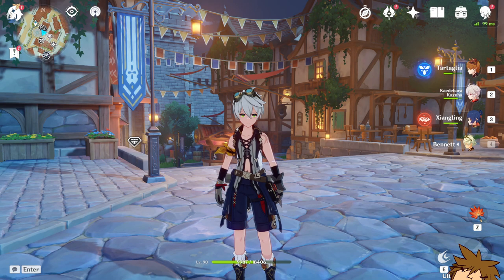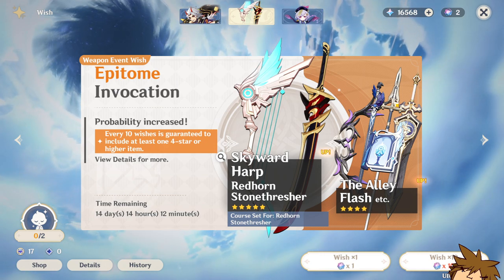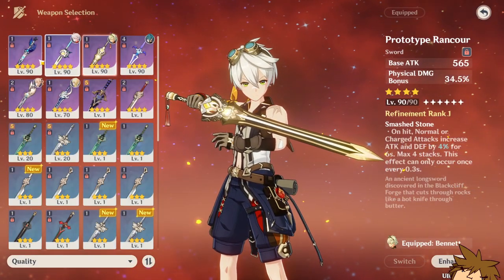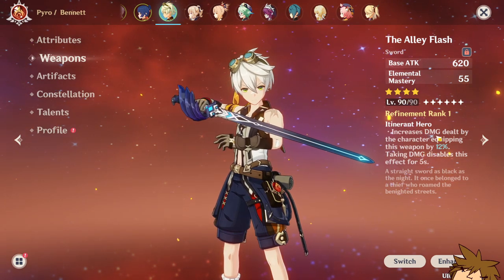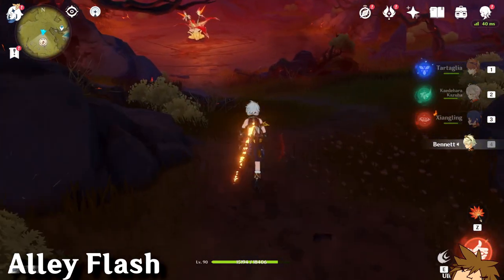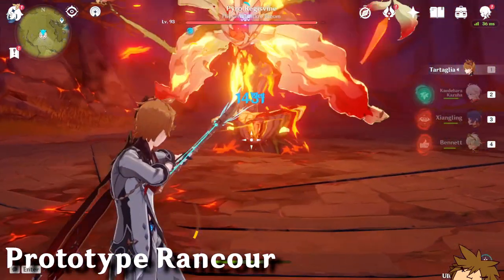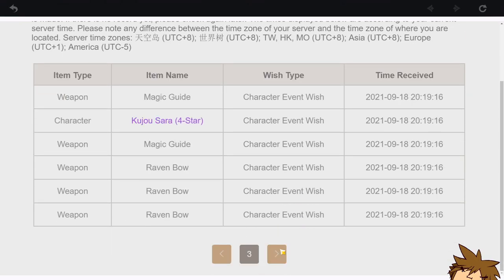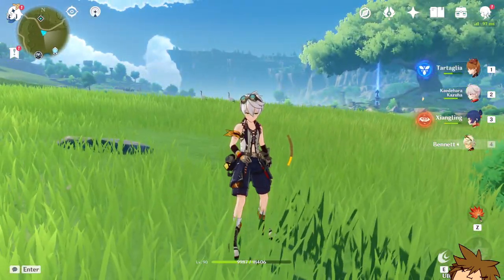MY F2P BENNETT IS TOO STRONG!! ALLEY FLASH BUFF OP - Genshin Impact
My F2P Genshin Impact Bennett Got a massive buff! The Alley Flash makes him have way more Base attack than most weapons, especially since its a 4 star weapon! I wanted the Alley Flash in Genshin Impact for my bennett for so long, I am Glad I finally get to try it!~

MY F2P BENNET IS TOO STRONG!! ALLEY FLASH BUFF OP - Genshin Impact